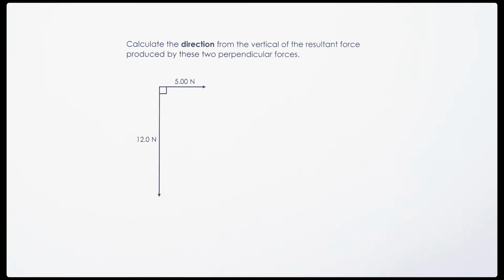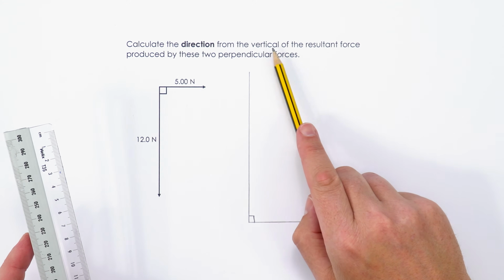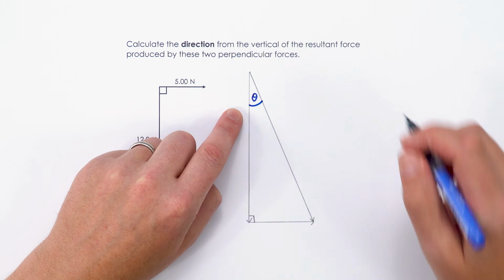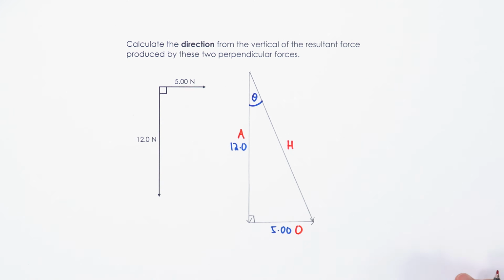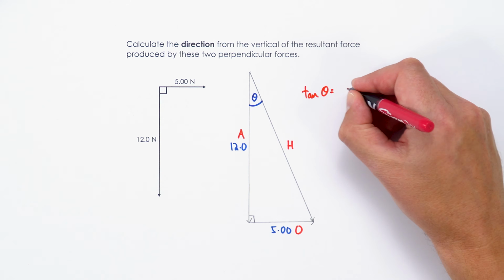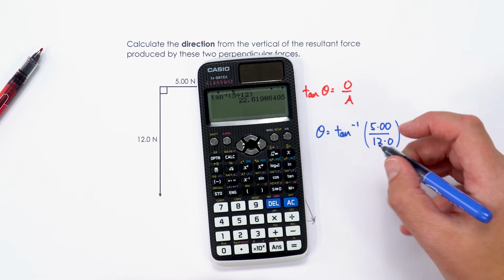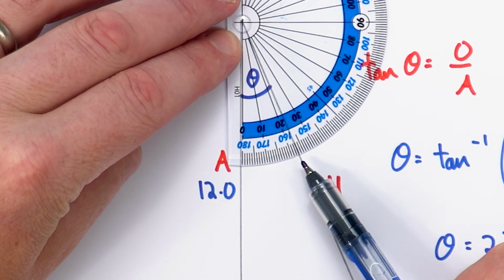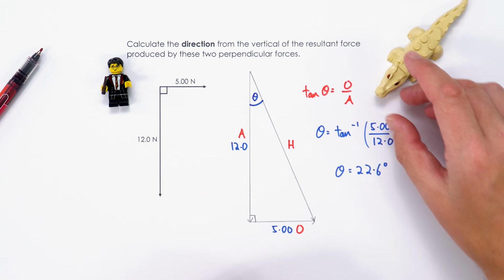Trigonometry - Worked Example A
Start by drawing and labelling you own diagram - it will then soon become clear with sides are the hypotenuse, adjacent and opposite the angle theta.

Lewis